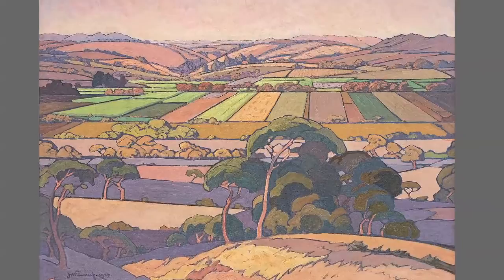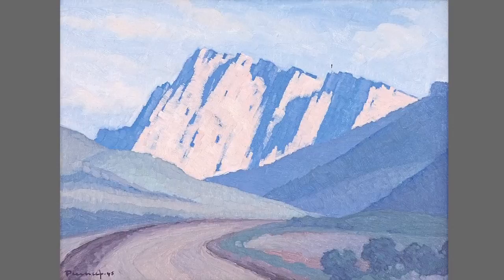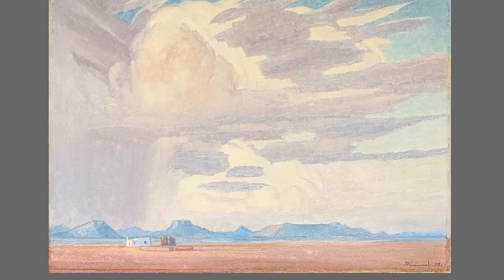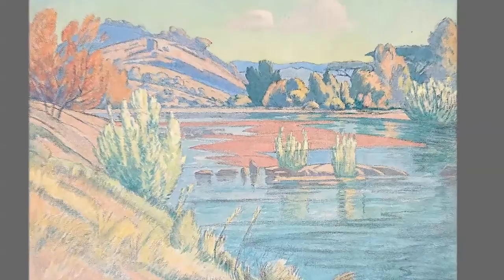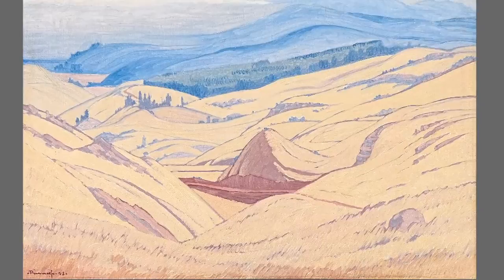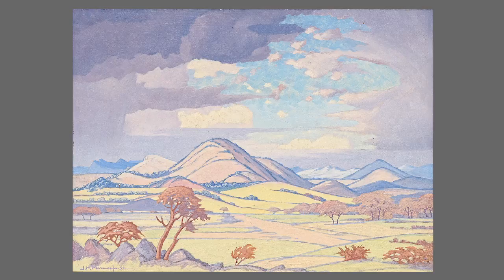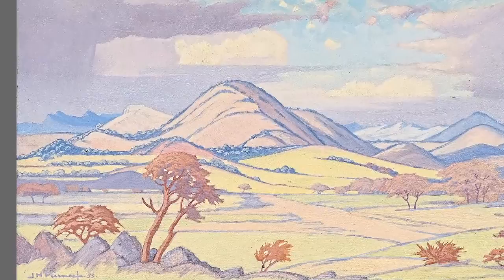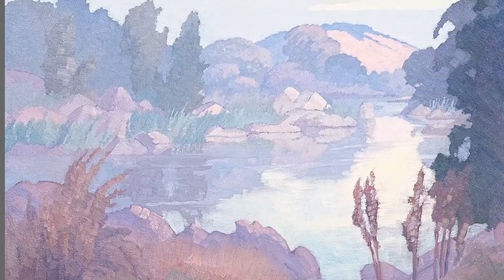Collection of rare Pierneef paintings under the hammer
A collection of paintings by iconic South African artist Jacob Hendrik Pierneef (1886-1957) goes under the hammer at the Wanderers Club in Johannesburg on November 10, among the affordable lots from 4pm in the afternoon are linocuts, the 8pm auction features the oil paintings where bidding is expected to be vigorous.

In this video Stephan Welz, managing director at Strauss & Co, talks about paintings from Pierneef’s most desirable ‘middle’ period, an ‘An Extensive View of Farmlands’ said to have been painted when the artist was at the height of his genius, as well as the artist’s impressions of the Karoo and Sabie River.